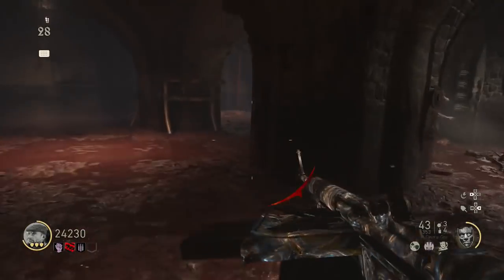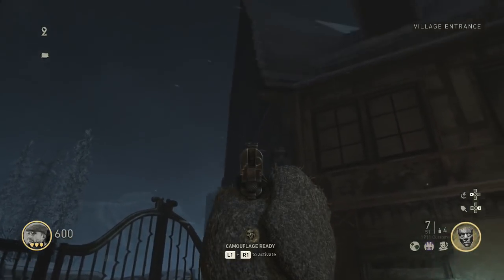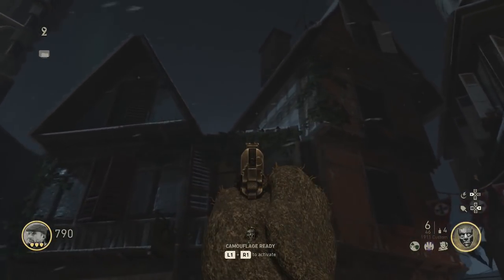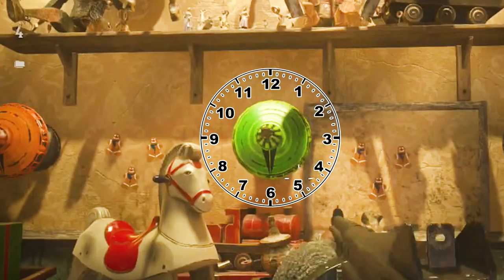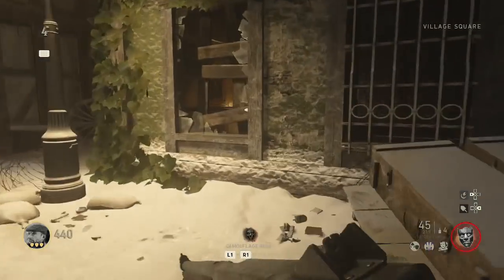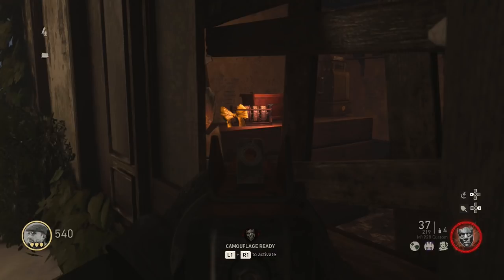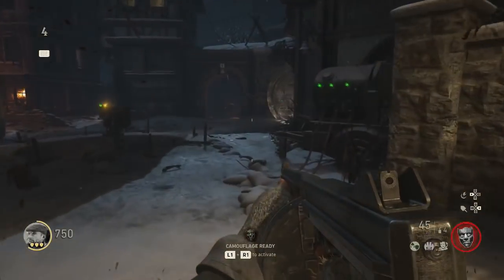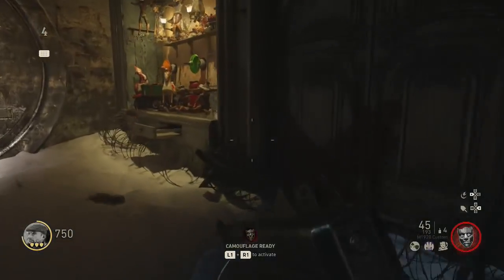EPIC SPINNING TOPS GUIDE! The Final Reich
Epic guide so clear to follow with locations and it is like a college lesson with detailed and very easy to follow!